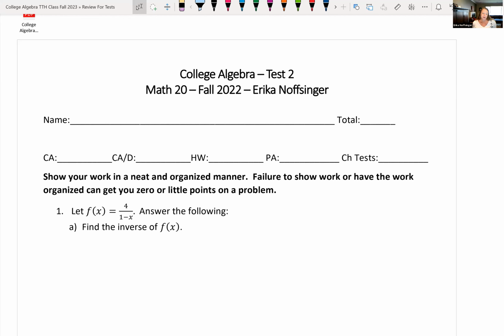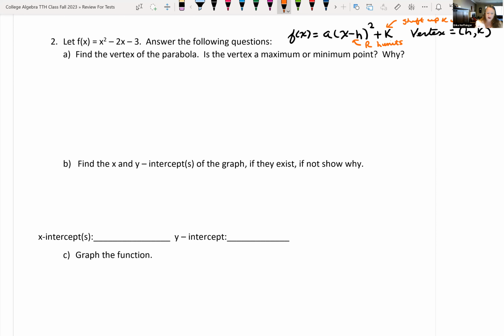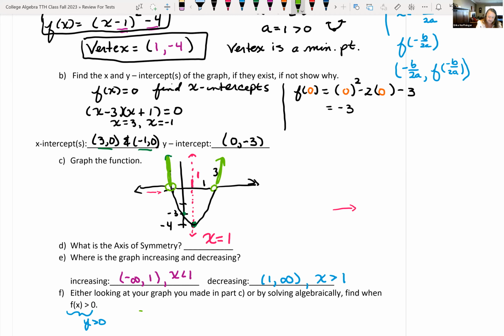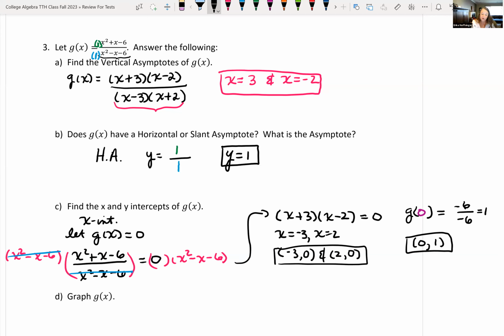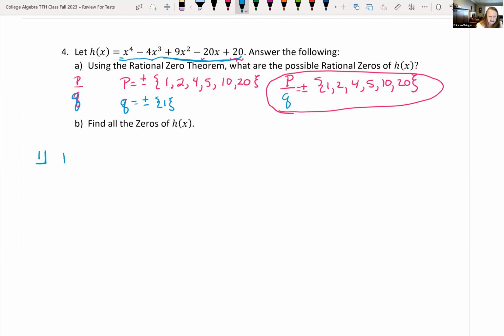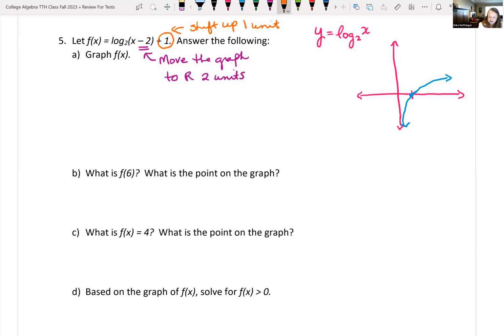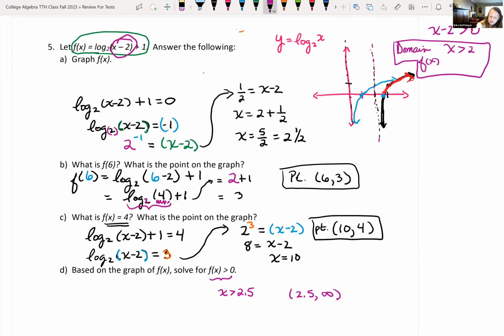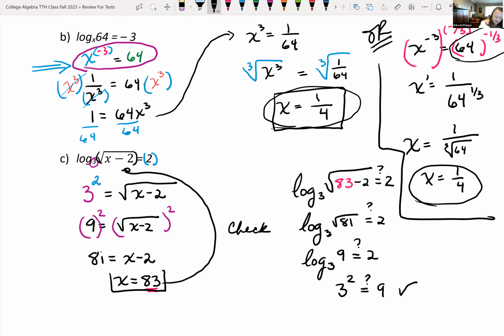College Algebra Test Review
In this video we go over the solutions to an old College Algebra test I made and gave during a previous semester.   This is an extensive review of many topics in algebra.   In this video we go over finding inverse functions, taking composition of inverse functions, finding zeros of polynomials, rewriting a polynomial as linear and irreducible quadratic factors, finding the end behavior's of polynomials, graphing rational functions, solving non-linear inequalities algebraically and graphically, solving exponential and logarithmic equations, finding important information of quadratic functions and graphing.